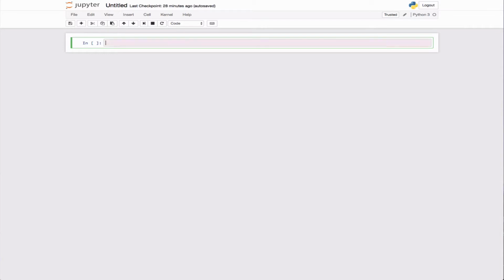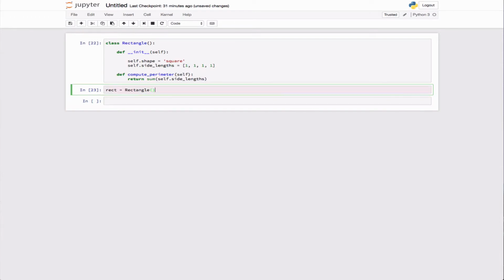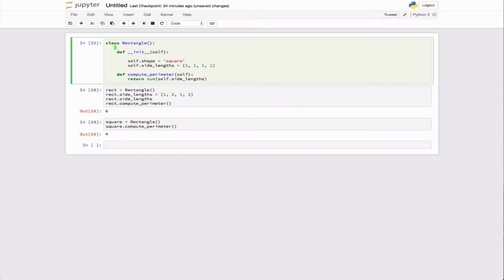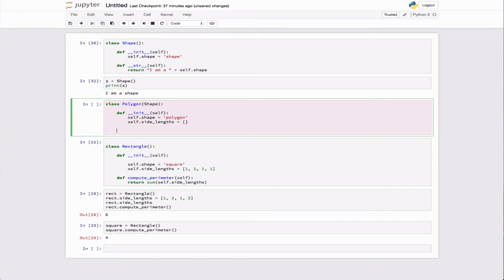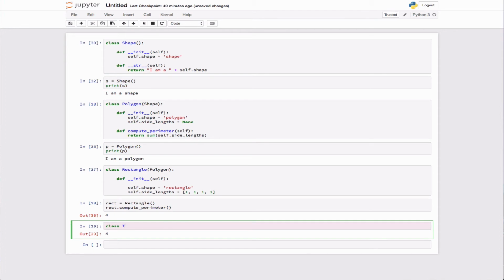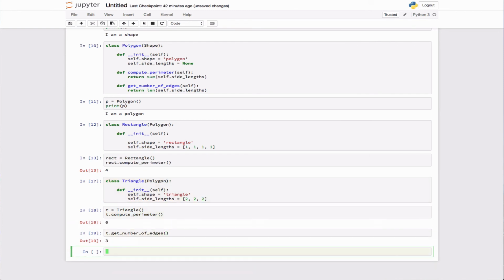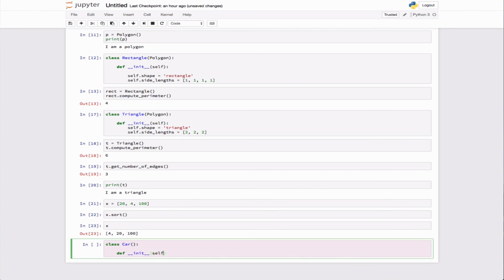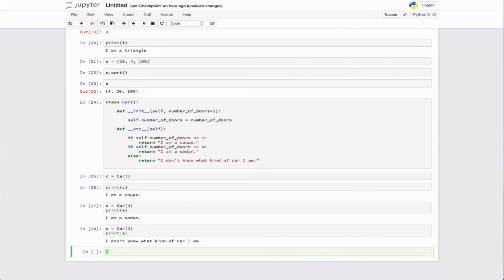[Module 6 of 9] Classes and OOP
Introduction to Classes and Object-Oriented Programming.